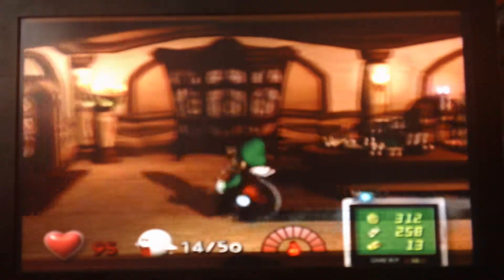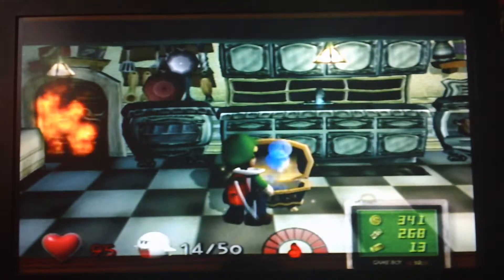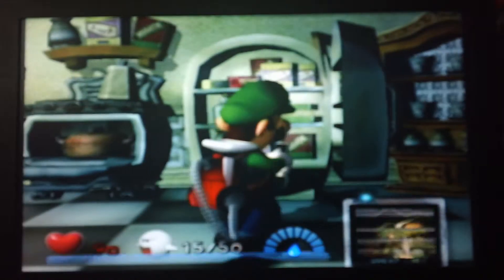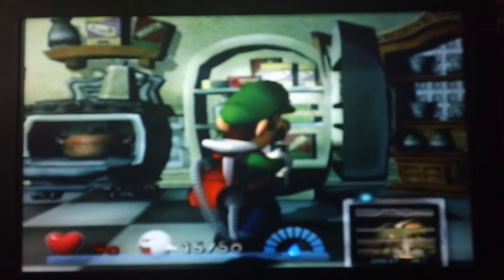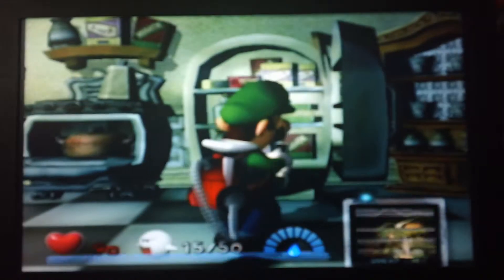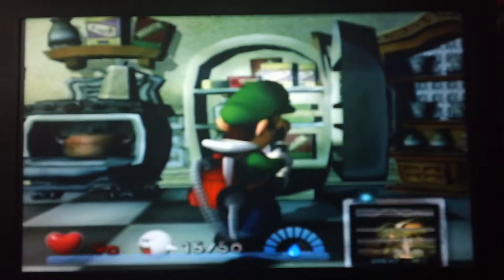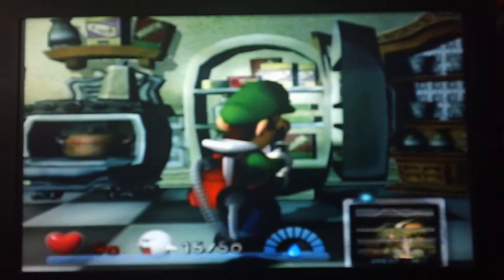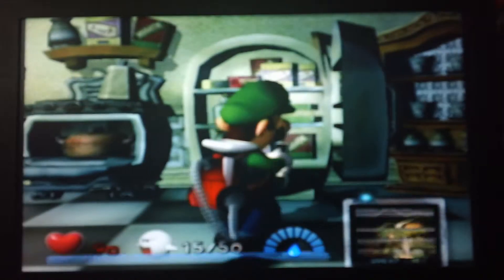Luigi's Mansion playthrough part 9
We get the water element then deal with an annoying portrait ghost (screw you Spooky) and our boss ghost is a ZOMBIEGHOST?!